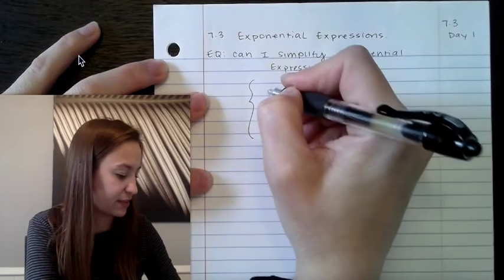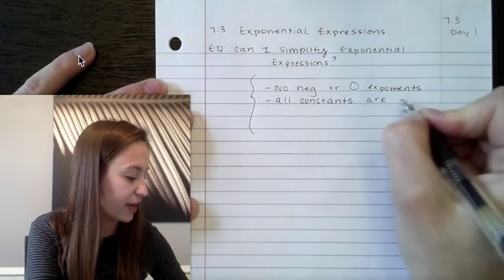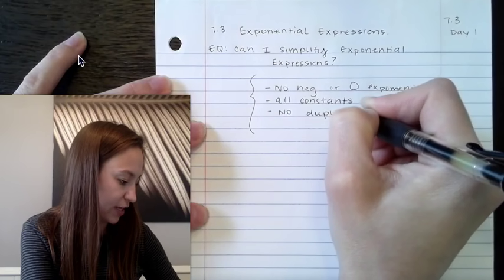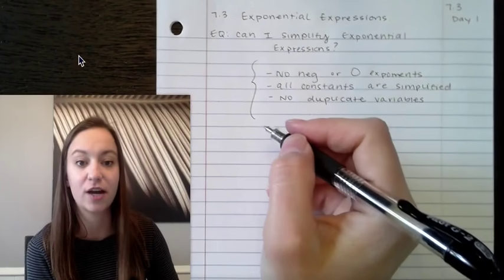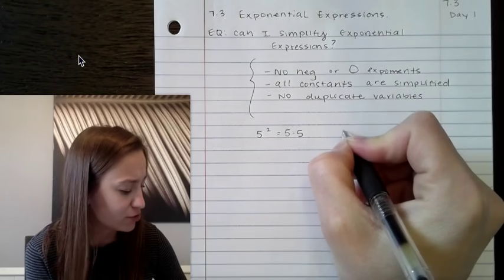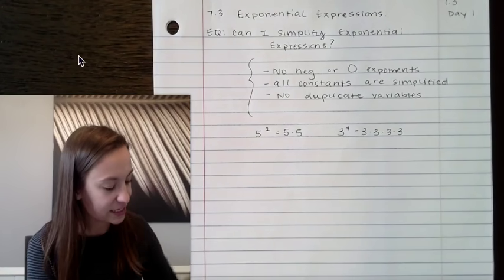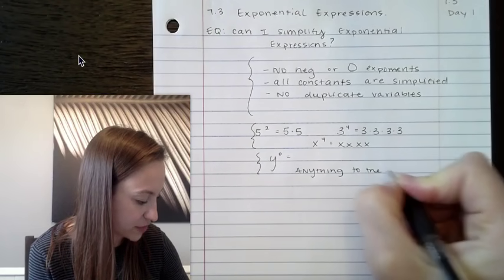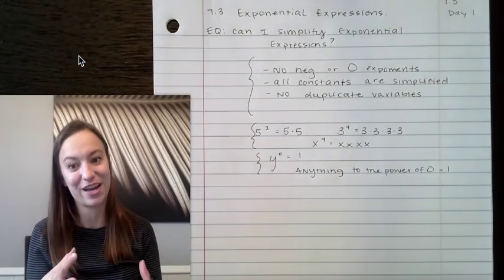7 3 Day 1 Exponential Expressions